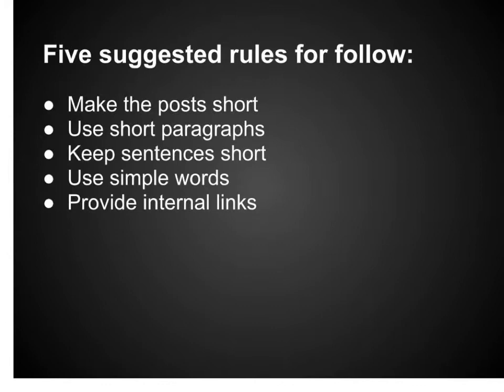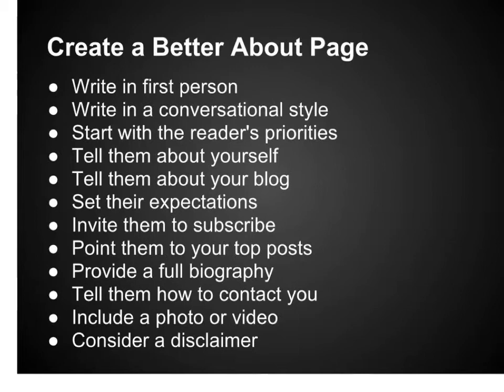Made with Explain Everything2